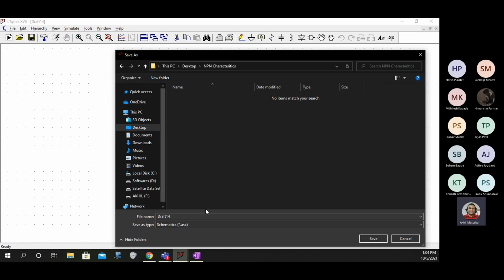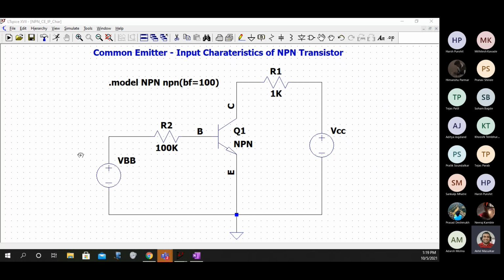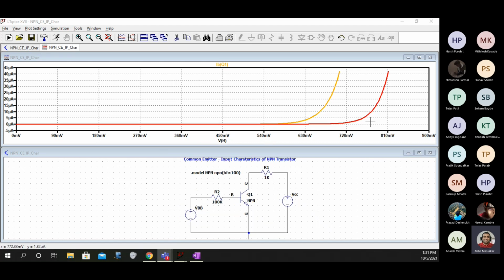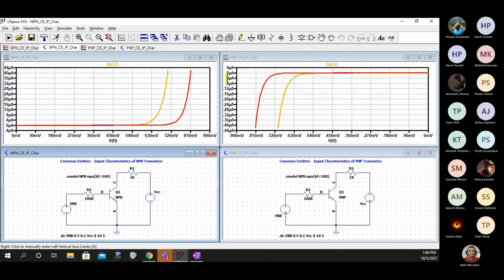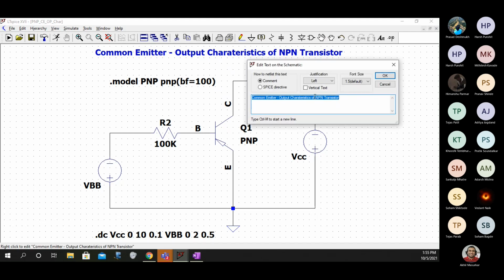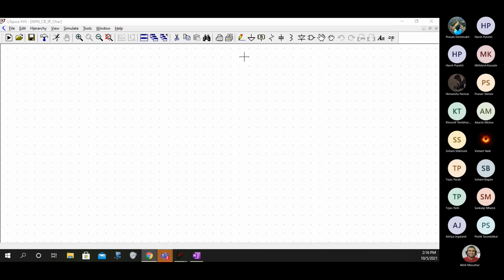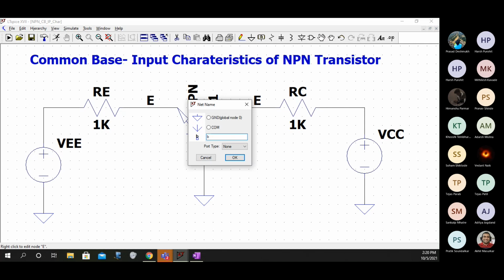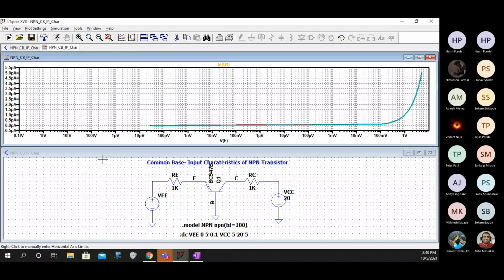05 EDC 1 LAB Sem 3 ETRX 05 10 2021 COMMON EMITTER CHARACTERISTICS OF NPN AND PNP BJ